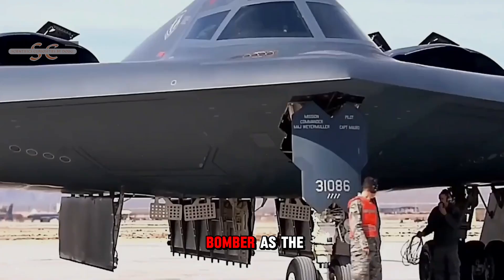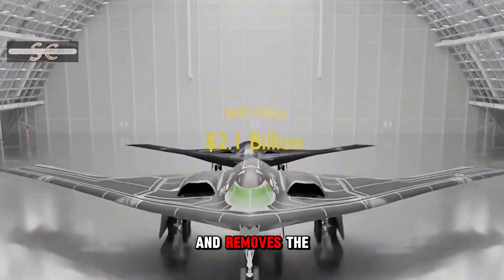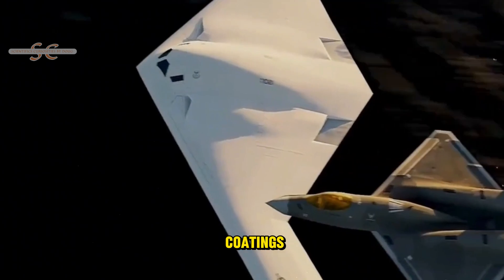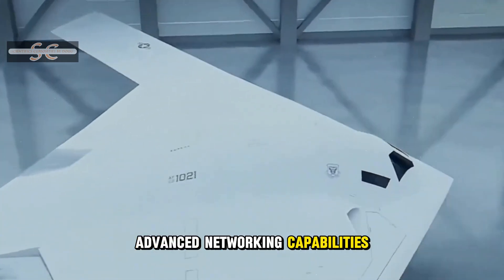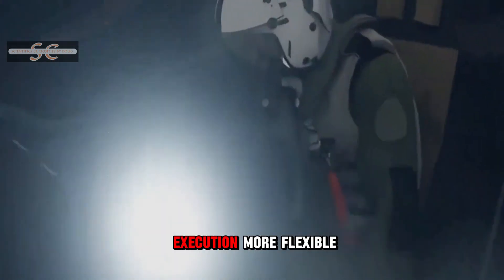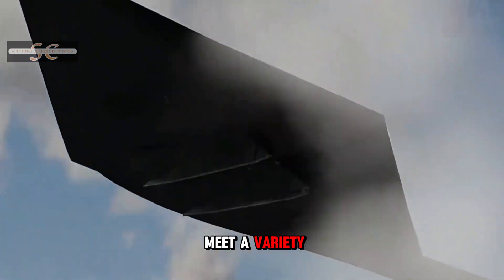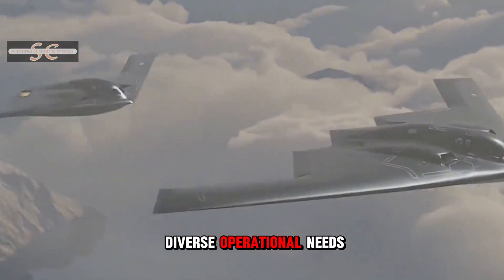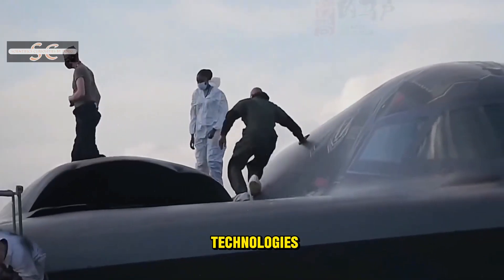B21 Bomber Pilots Reveal the SECRET to Winning Wars!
B21 Bomber Is the Future of Warfare and Here's Why It's a Game Changer

Discover the groundbreaking features of the B21 bomber, the latest strategic bomber of the U.S. Air Force.

From its unmatched stealth design to its revolutionary electronic warfare and networking capabilities, the B21 is poised to redefine the future of air combat.

Learn how the B21 surpasses its predecessors, including the B2, with advanced stealth technology, enhanced payload flexibility, and the ability to control drones remotely.

This video breaks down everything you need to know about the B21’s cutting-edge innovations that make it a true game-changer in military aviation.